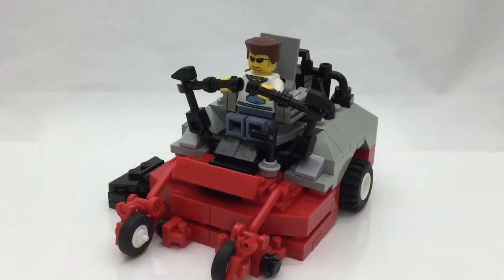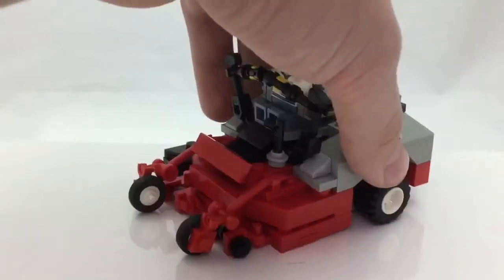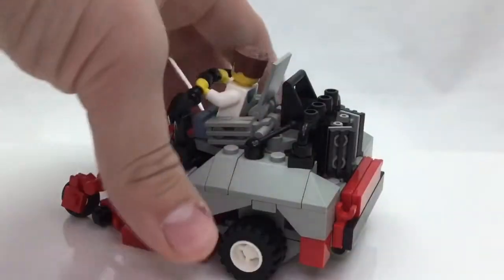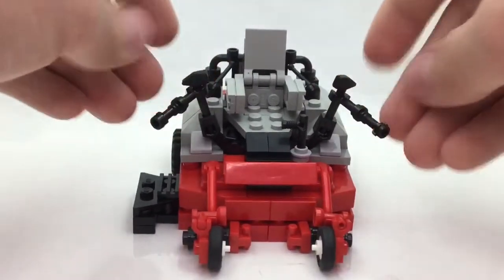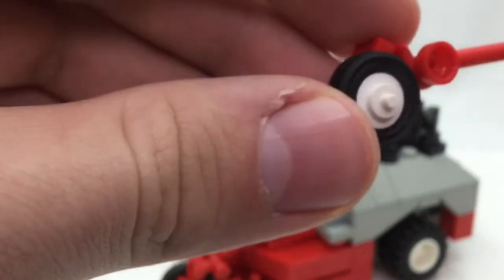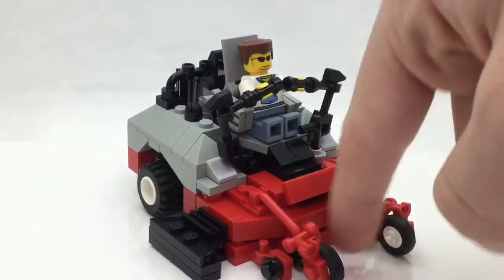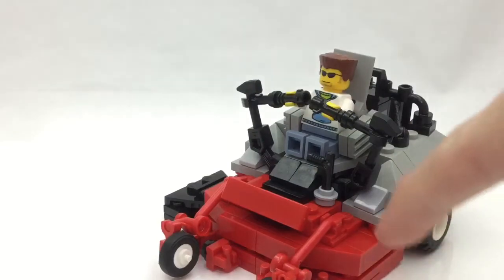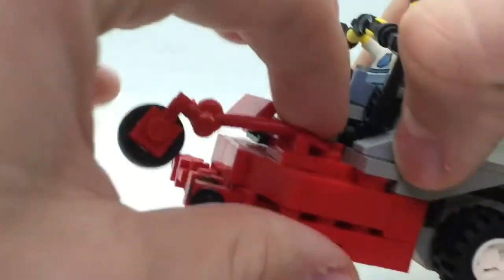LEGO eXmark 0 Turn Lawn Mower MOC Showcase!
In this video I will showcase my lawn mower moc. Enjoy!